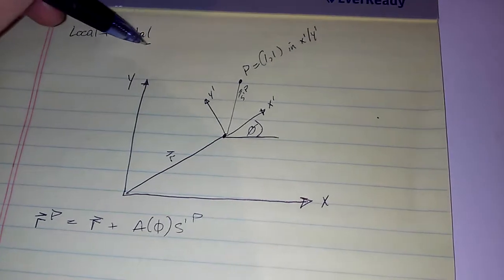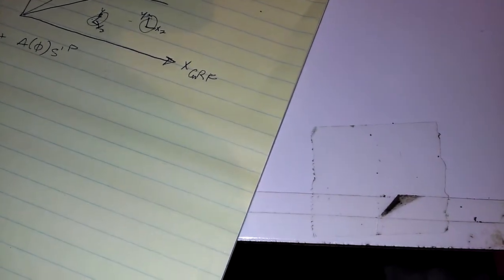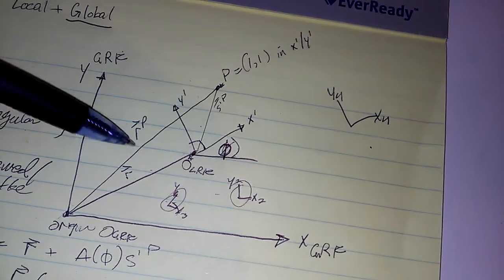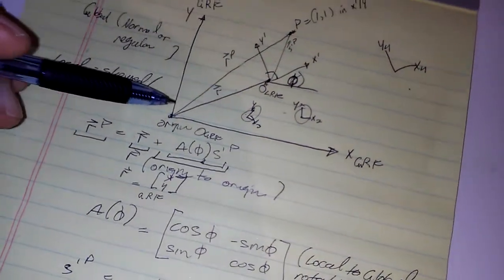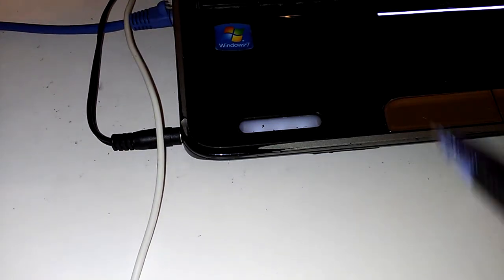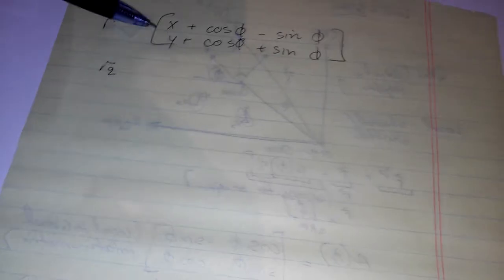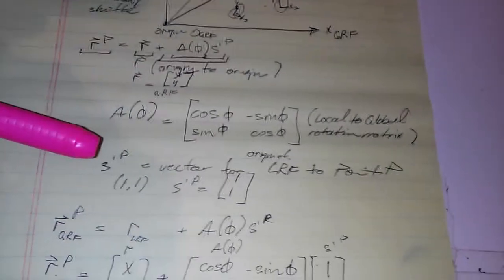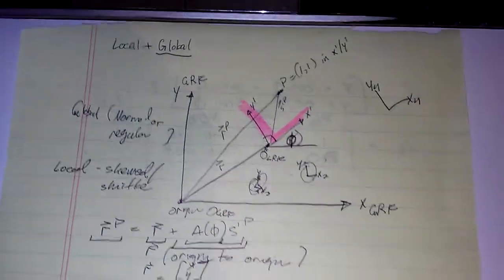Local point in Global Reference Frame - Multi body dynamics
Multi body dynamics